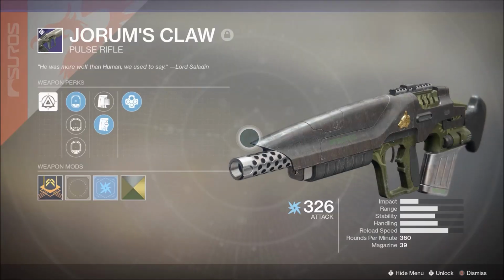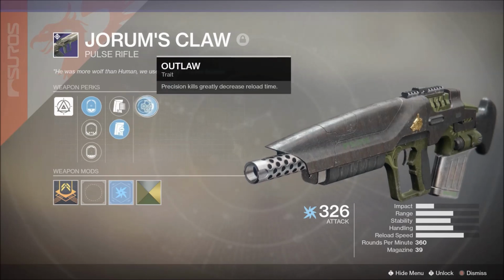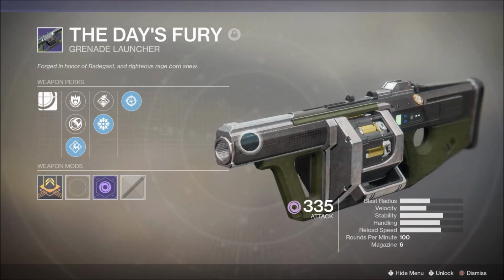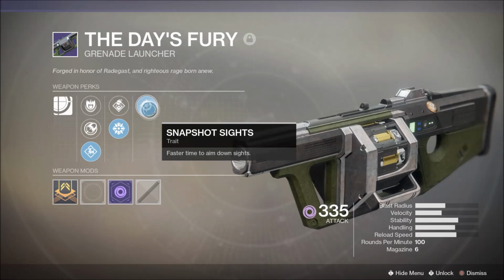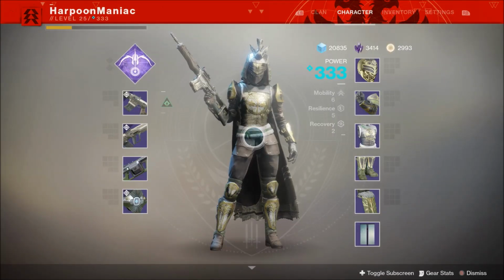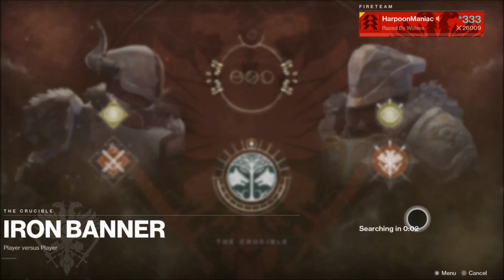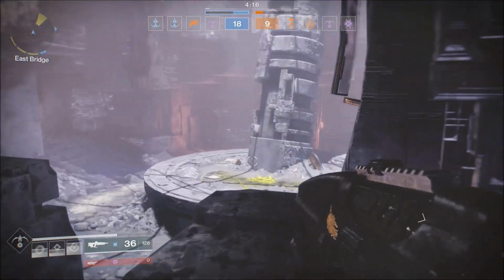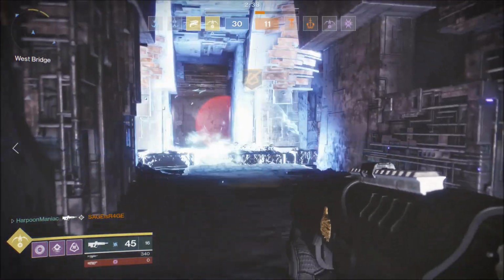It's a Headshot Machine - Jorum's Claw - Iron Banner Pulse Rifle - PVP Gameplay Review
Jorum's Claw is the Suros style pulse rifle available in Destiny 2 during Iron Banner.  Today we jump into PVP with a full Iron Banner loadout (including Day's Fury grenade launcher) for this gameplay review.